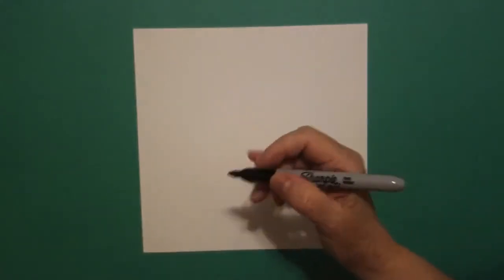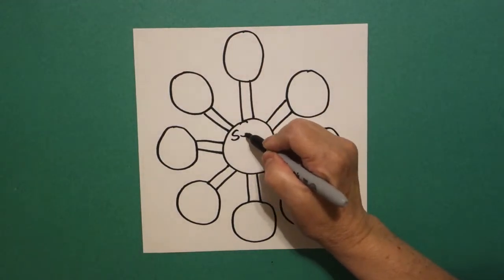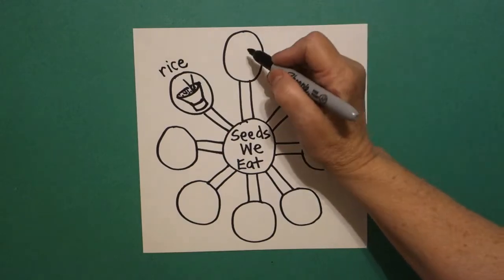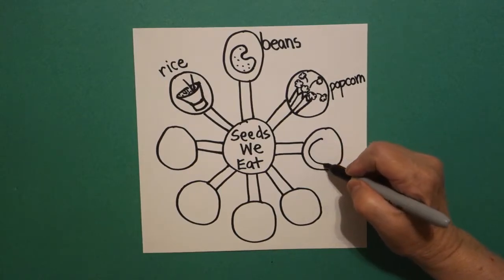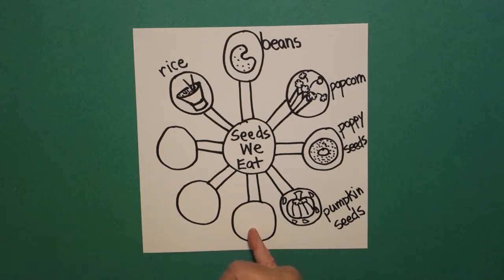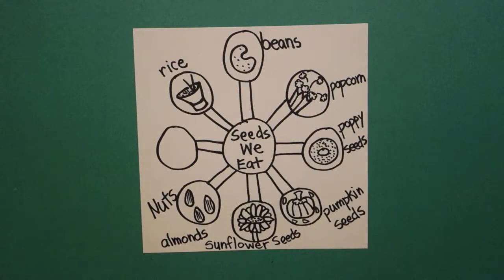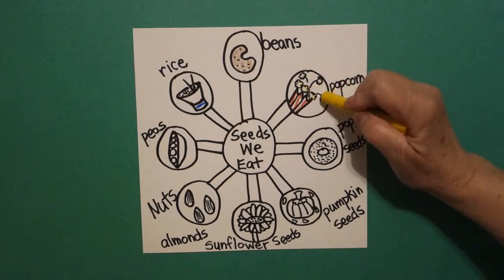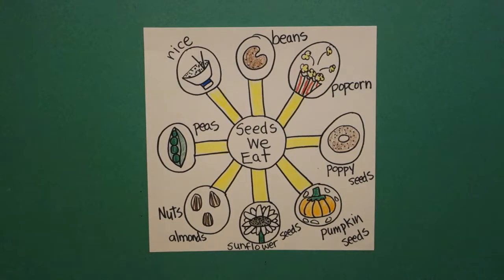Let's Draw Seeds We Eat!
Easy to follow directions, using right brain drawing techniques, showing how to draw Seeds We Eat.